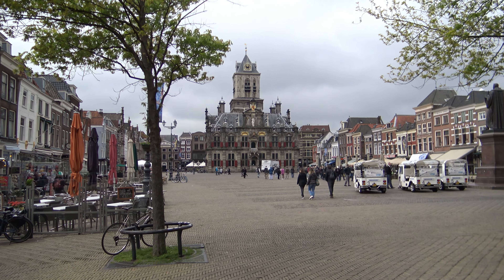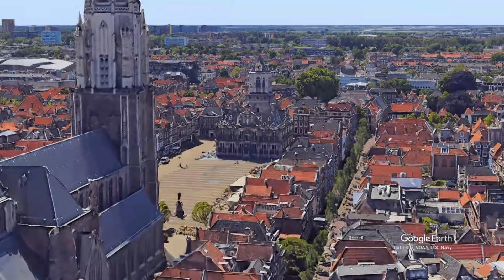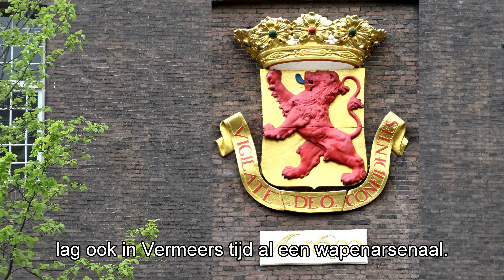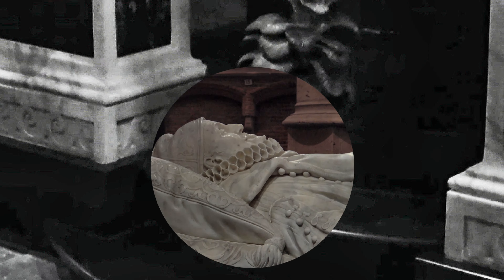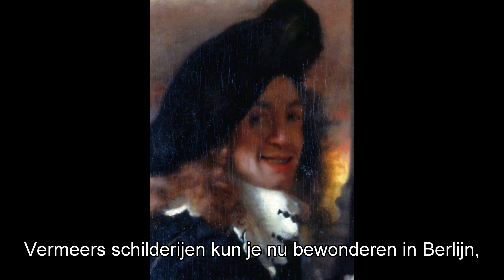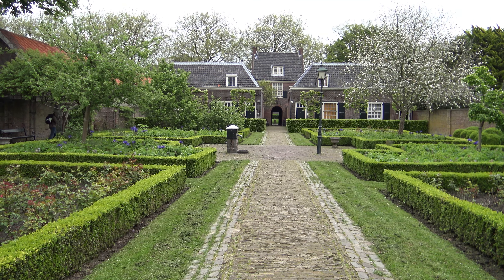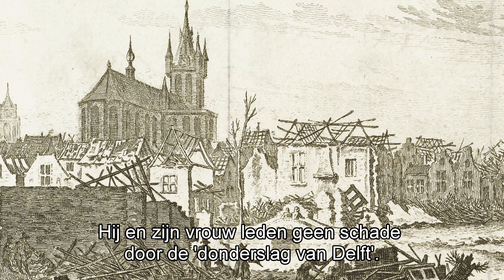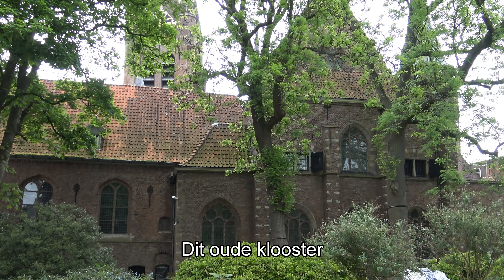Delft, the city of Vermeer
The Vermeer exposition 2023 at the Rijksmuseum Amsterdam is with 650,000 visitors till August 2023 the museum’s most visited exhibition ever. There you can admire 28 of 34 masterpieces of the 17th century painter Johannes Vermeer. He is considered one of the greatest painters of the Dutch Golden Age along with Rembrandt.
Delft, the city of Vermeer, only has reproductions in the Vermeer Centre. The 17th city centre of Delft is modest in size. This is where Johannes Vermeer was baptised, lived, worked, died, and was buried. Vermeer never left Delft. In this video ‘Delft, the city of Vermeer’ we discover downtown Delft, where you still almost hear the footsteps of the painter Johannes Vermeer. Don’t be surprised when you see modern variations as well as cartoons of Vermeer's masterpieces on the streets and in cafes.
Normally Vermeer's works are exhibited only scattered in many European cities (London, Vienna, The Hague, Dublin, Amsterdam etc.) and in major museums in the USA (Washington and New York). The painting ‘Girl with a Pearl Earring’ was the inspiration of the novel ‘Girl with a Pearl Earring (1999) by Tracy Chevalier. The 2003 drama film ‘Girl with a Pearl Earring’, directed by Peter Webber, is based on the 1999 novel by Tracy Chevalier.
Join us in our journey to Vermeer’s daily life surroundings with the canals, the cosy bridges, the churches and the Prinsenhof. Enjoy watching ‘Delft, the city of Vermeer’.